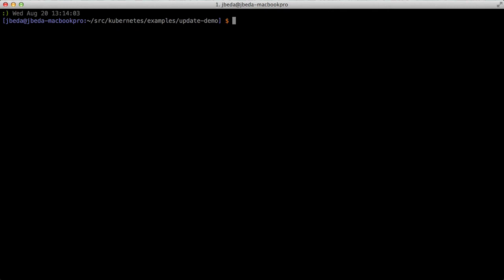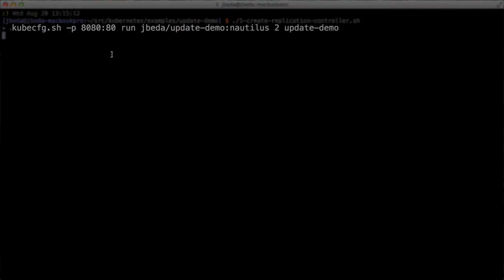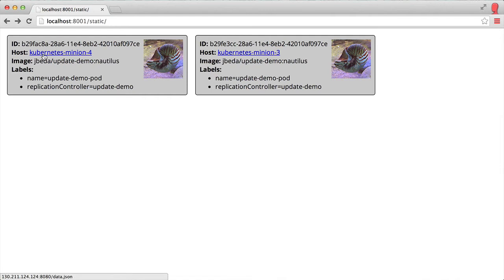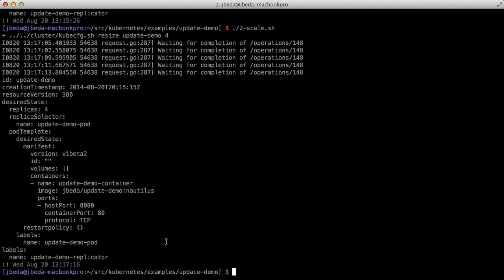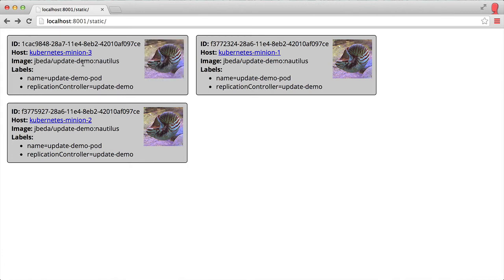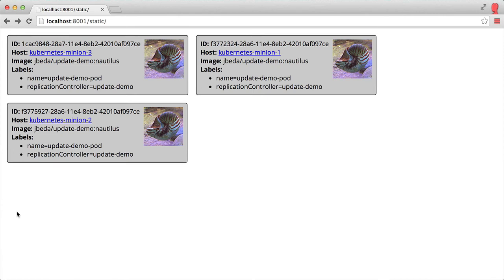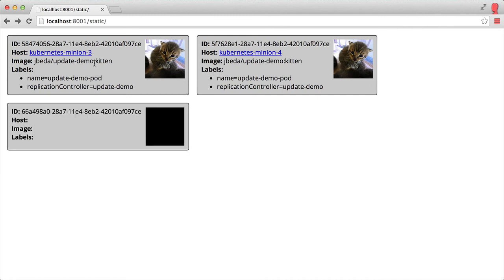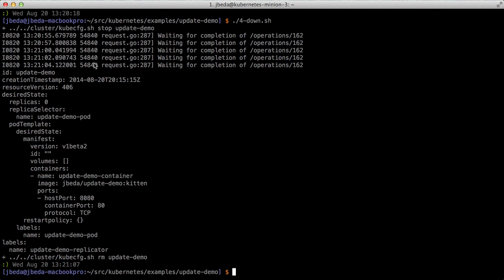Kubernetes 201: Rolling updates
More advanced screen cast showing how replica controllers can be used as part of a rolling update process.